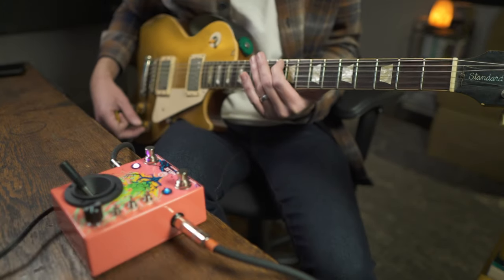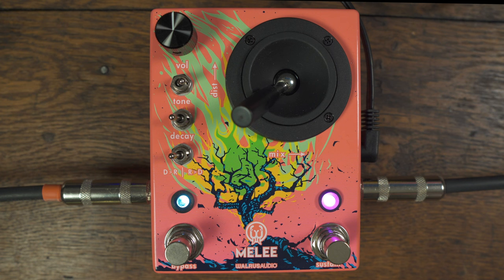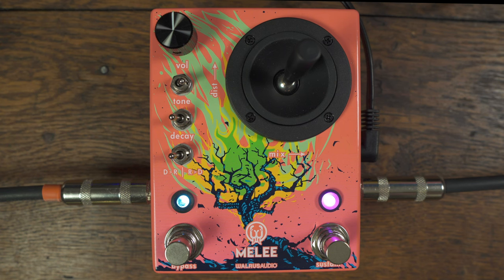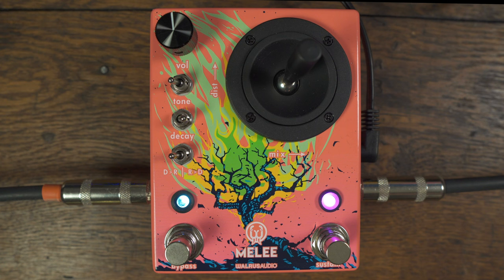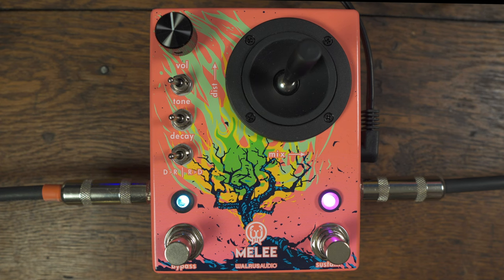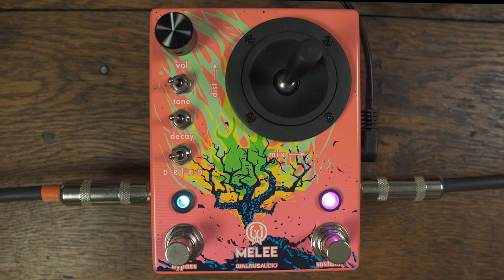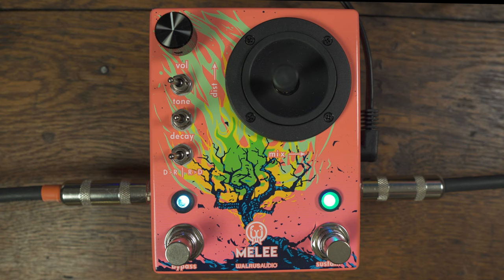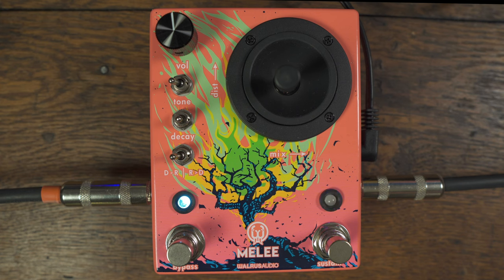What to Expect, Control Walkthrough - Walrus Audio Melee Distortion/Reverb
Tone on a Stick - The brand new one-stop-shop for Shoegaze and ambient tones from Walrus Audio. Combining a distortion and 3 mode reverb in one box this joystick equipped pedal is not your run of the mill guitar pedal.

0:00 Intro Full Band Demo 1
1:43 A little different kind of video (Demo FAIL)
2:55 Solo Playing and Control Walk Through
6:36 Different Reverb modes
10:43 Pro Tip
11:13 Outro Full Band Demo 2

OVAL IR Pack AVAILABLE NOW!

Strymon Iridium
Line 6 HX Stomp
Line 6 Helix
Radial JDI Direct Box
My Interface
Strings:
Picks:
Best small Gear Bag (for picks and etc):
Glass Slide
Brass Slide
Small Guitar Stand
The best iPad stand I’ve found
The absolute best way to secure pedals:
250 Dual Lock
400/170 Dual Lock
Direct Amp Recording
Studio Monitors
Vocal Shield
Studio Acoustic Panels

Must Have Pedals:
Looper and A/B box
Reverb under $150
My Camera

Required Reading:
“Listen Up!”

“Let’s Go (So We Can Get Back)”

“How Music Works”